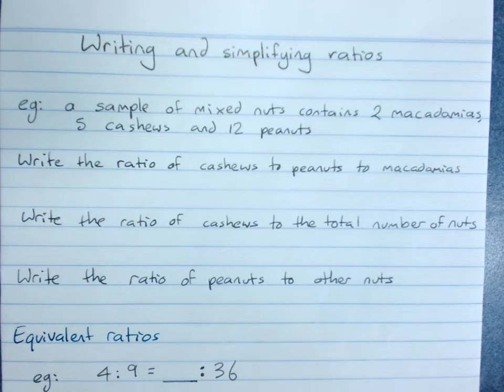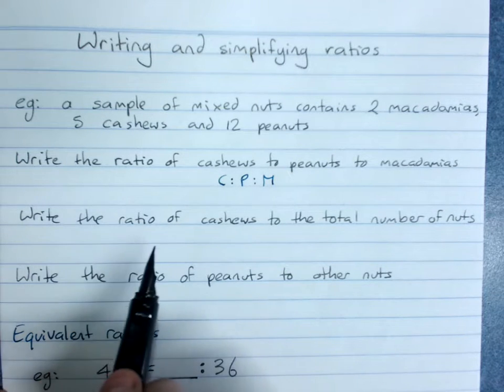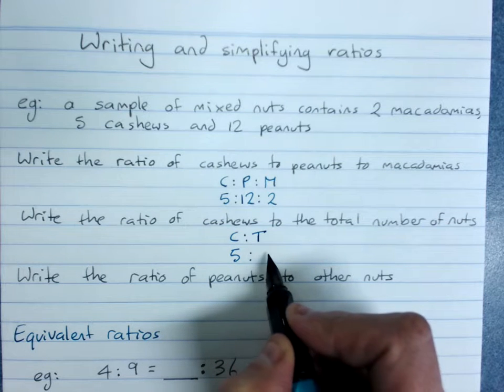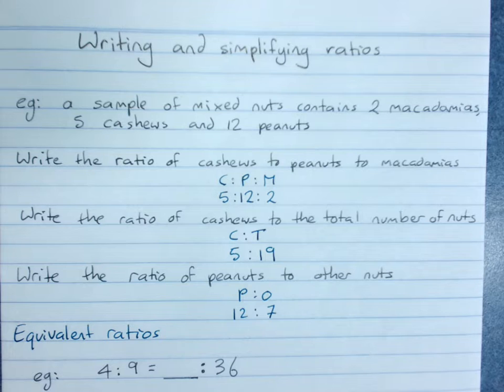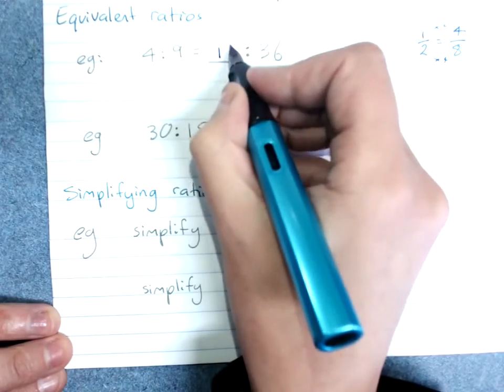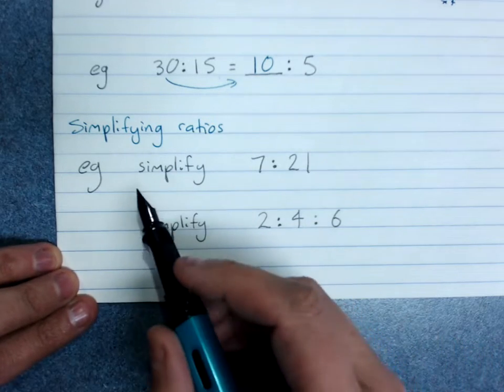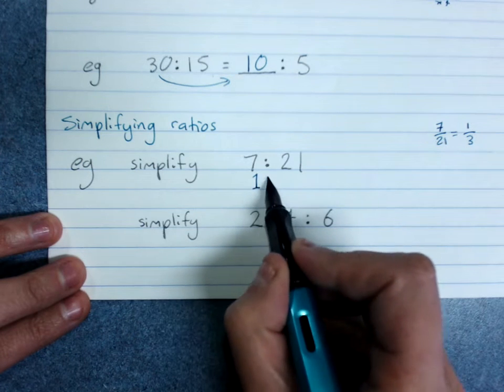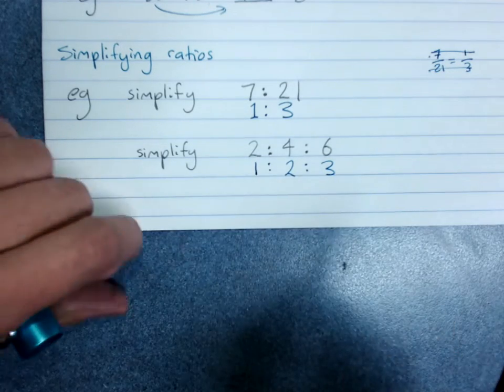Ratios - writing and simplifying